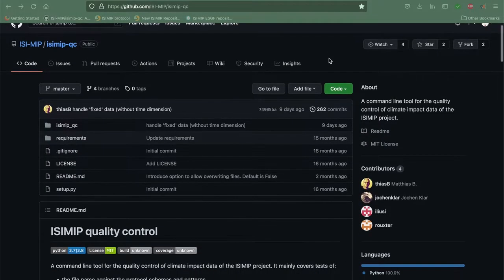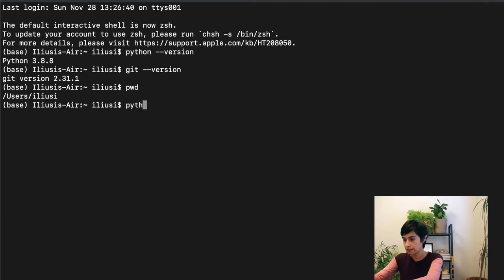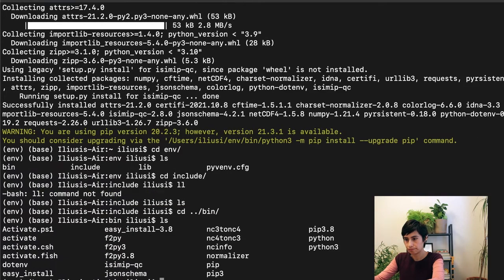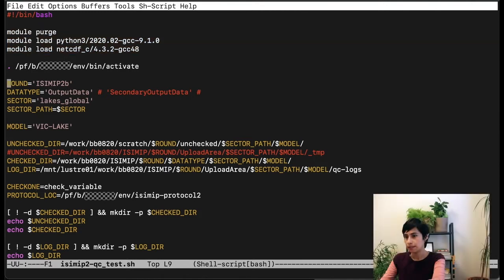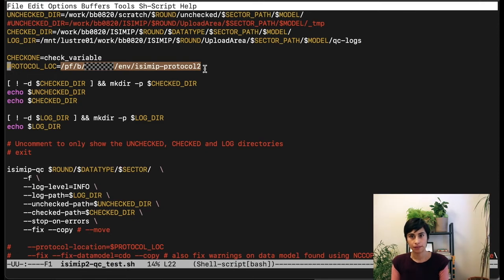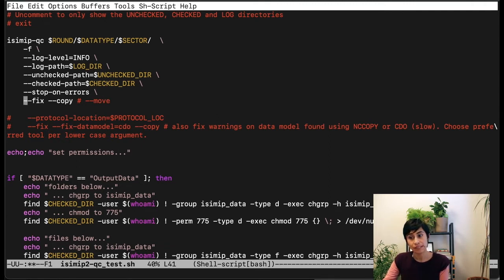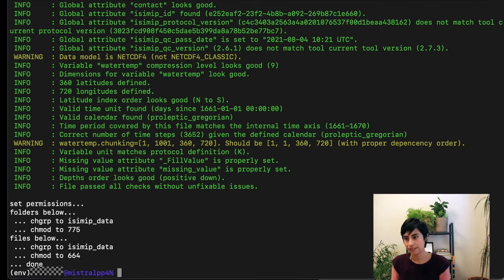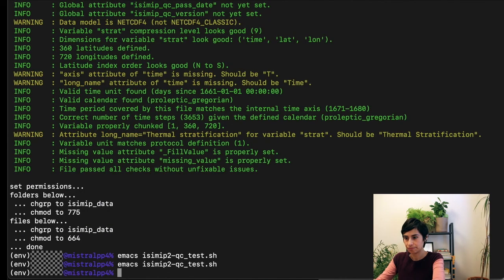How to use the ISIMIP Quality checking tool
If you are a climate impacts modeler and want to take part in ISIMIP submitting simulation files, your data has to meet certain quality criteria that are checked using the ISIMIP quality checking tool. You can apply this tool on your own and here you learn how..

For more information on how to submit your simulation data please check also the ISIMIP webpage